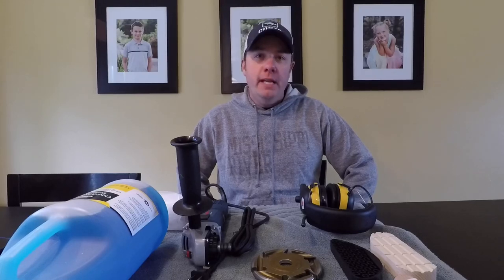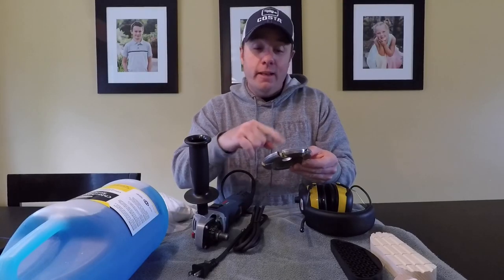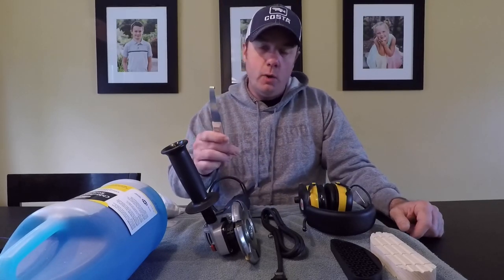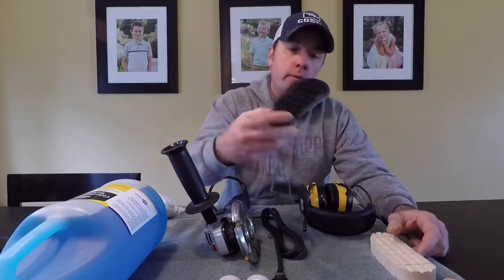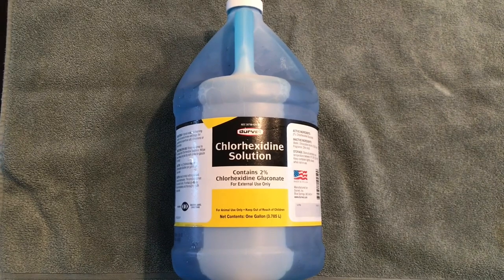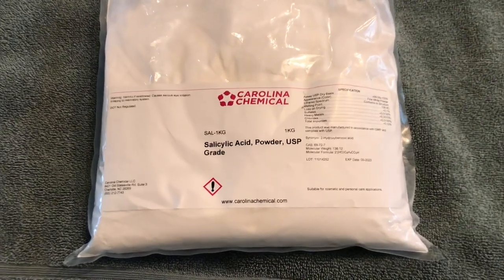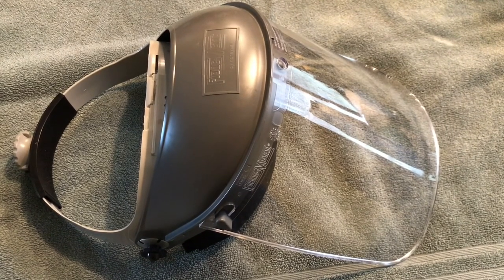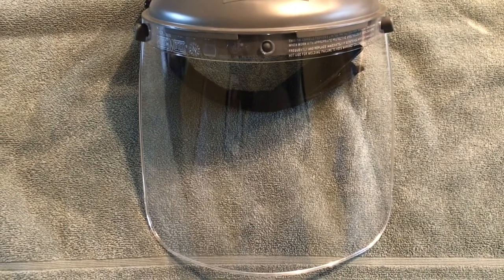Tools of the Trade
Today’s video we discuss all the tools and supplies I use on any given day while trimming cow hooves.

Products I use:

Salicylic Acid
Copper Sulphate
Head Gear
Face Shield
Hearing Protection
Bovibond Blocks
Go Pro